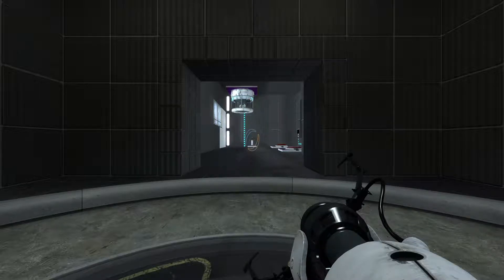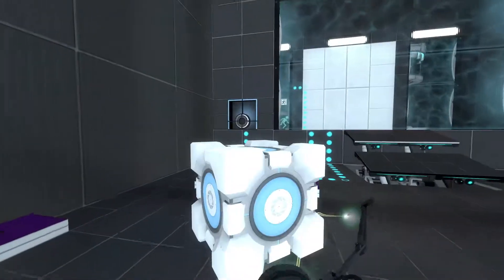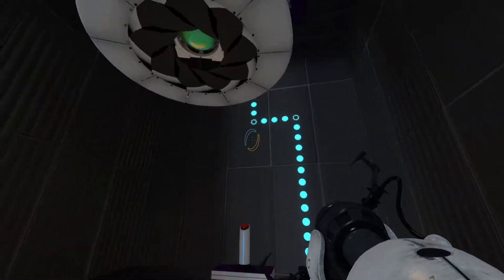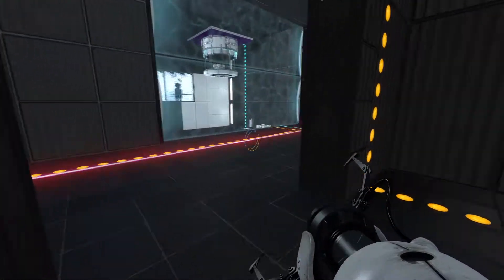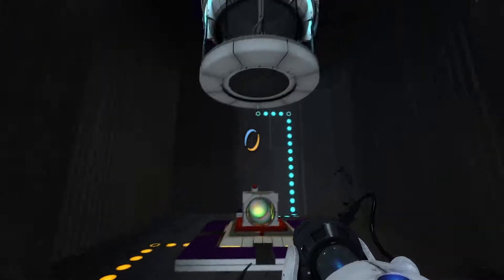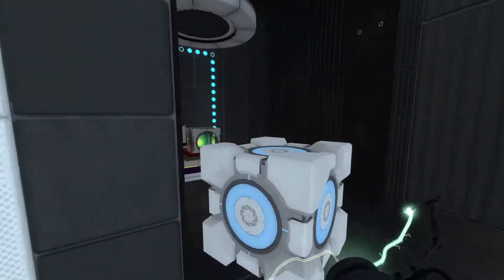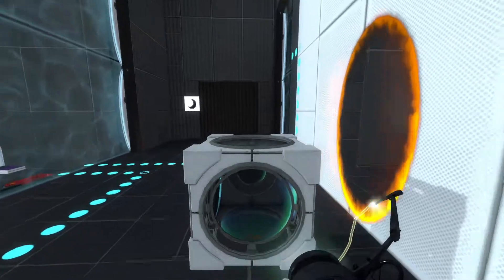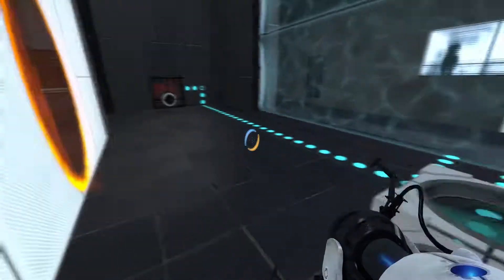How to solve Fork | Let’s Play Portal 2 Community Test Chambers Custom Map #21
Join me in a Let’s Play Series featuring Portal 2 Community Test Chambers. In this series I will post playthroughs of different user submitted custom maps for Portal 2’s Perpetual Testing Initiative program.

In this walkthrough episode I’m showing you how to solve Fork by Afro Melon, available

If you enjoyed my Fork solution and want to see more Portal 2 custom maps walkthroughs, check out my Portal 2 Perpetual Testing Initiative playlist available